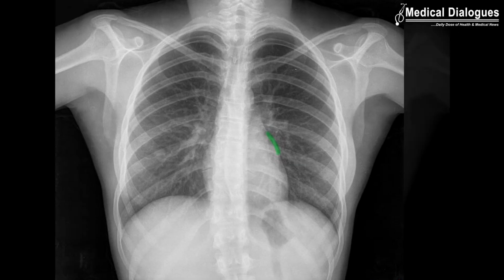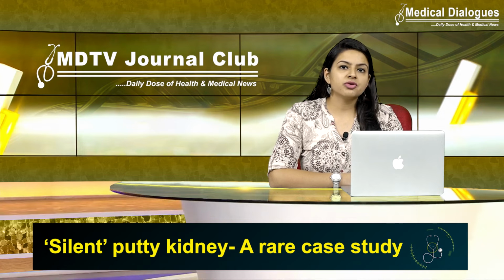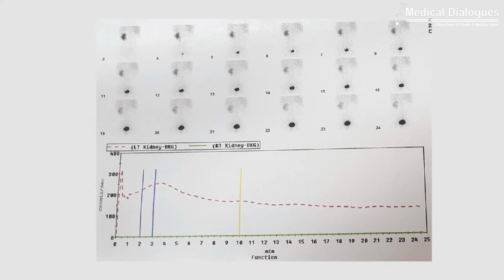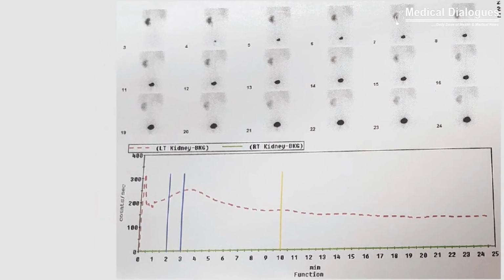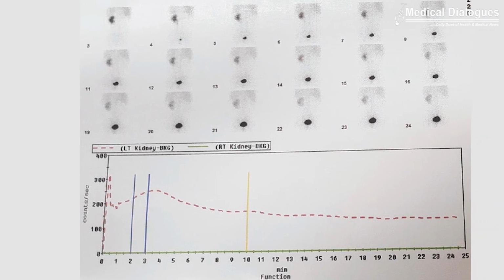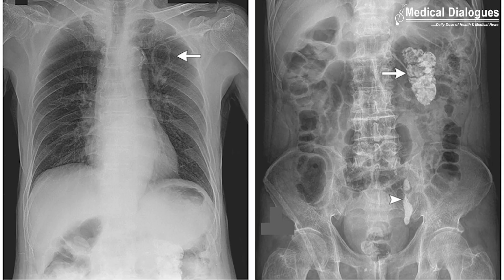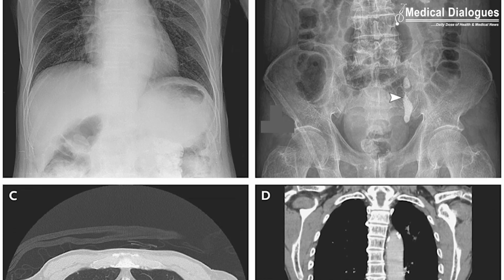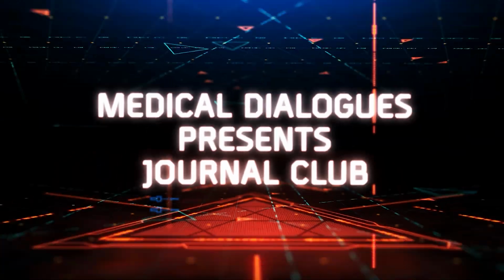‘Silent’ putty kidney- A rare case study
Diseased kidney shows many different alterations when seen radiographically. One such is the putty kidney. this is the radiologic appearance of dense dystrophic calcification involving extensively damaged kidney due to tuberculosis. It is the end result of scarring, obstruction, and atrophy of the kidney due to tuberculosis which is complicated by dystrophic calcification with time.